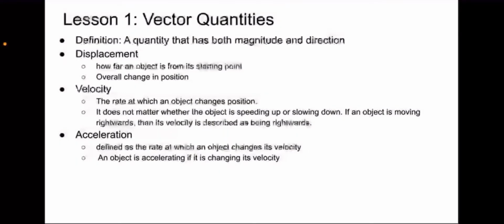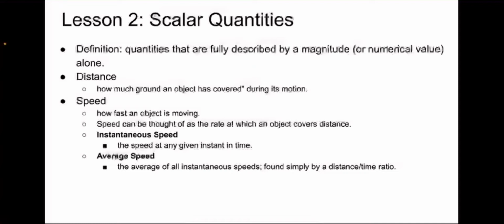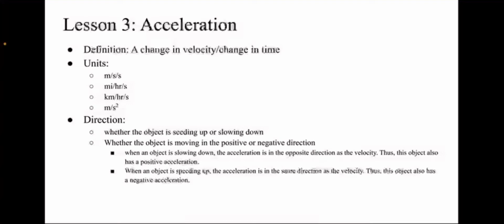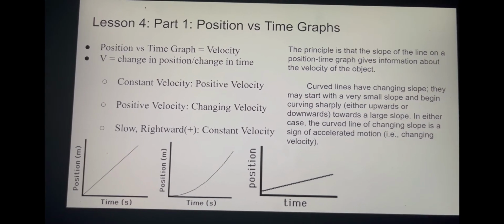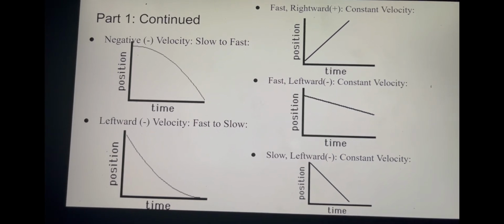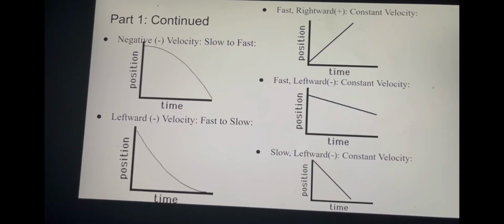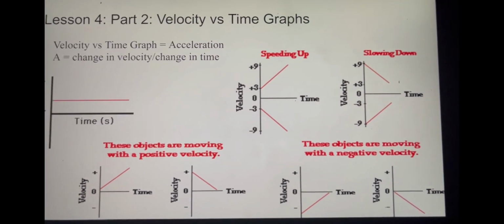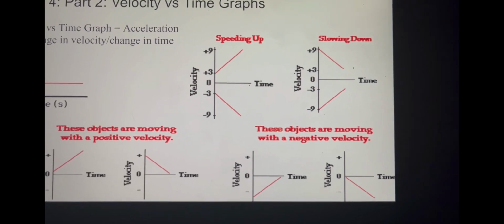1D Kinematics Physics Presentation